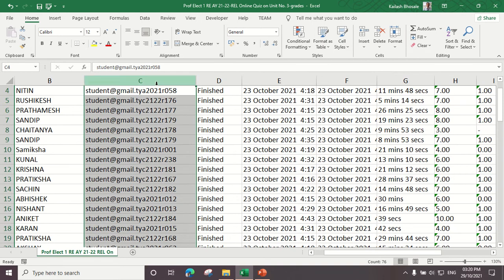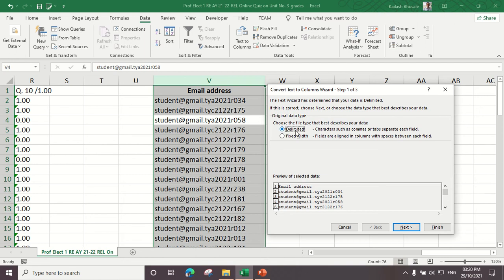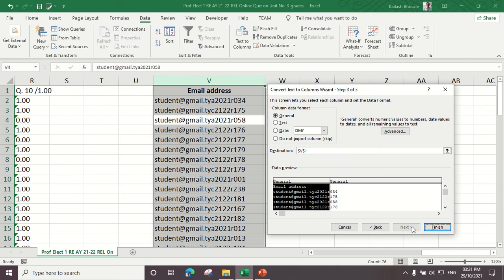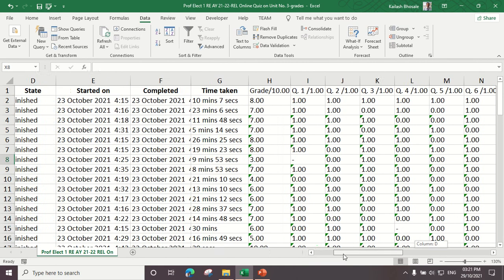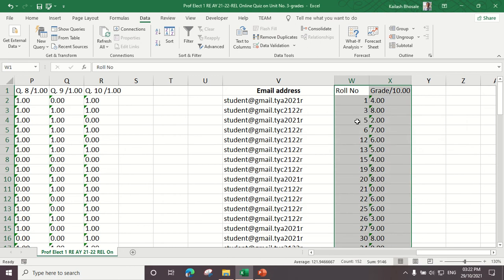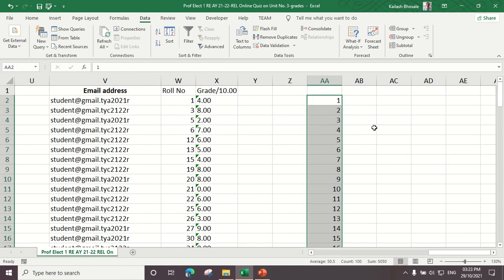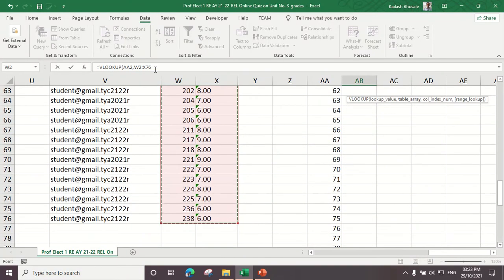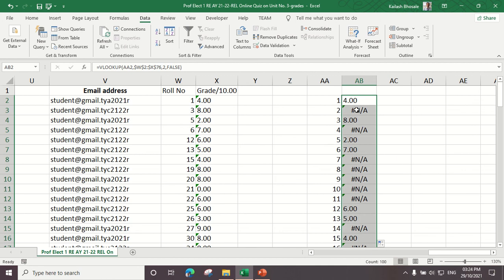Sorting and VLOOKUP